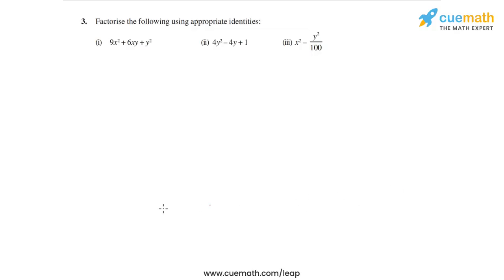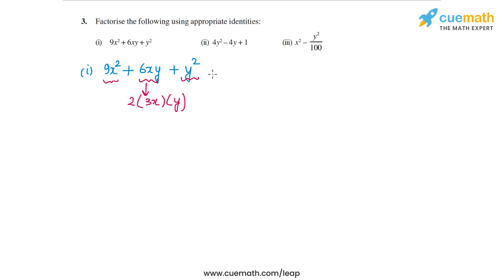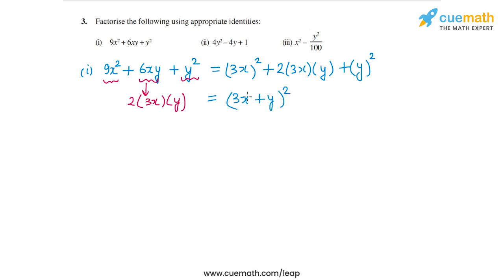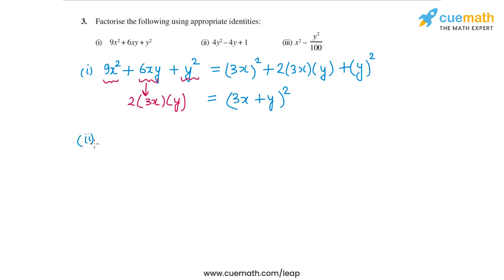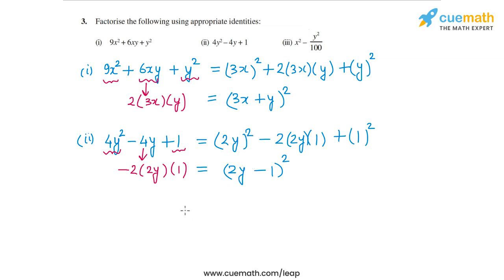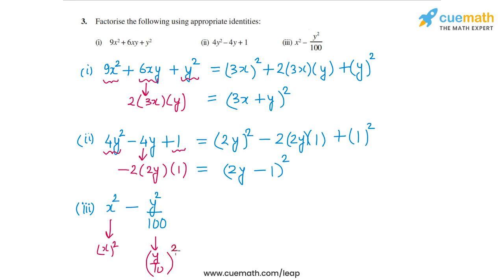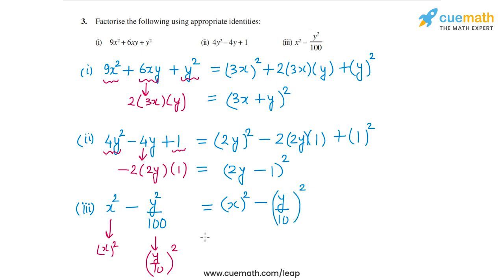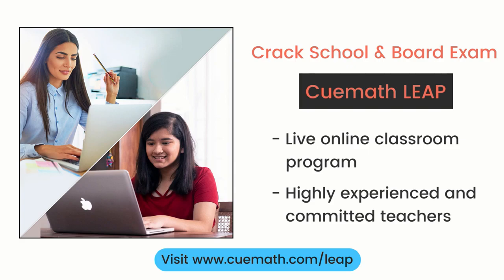Class 9 Chapter 2 Ex 2.5 Q 3 Polynomials Maths NCERT CBSE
To download pdf of all text solutions for this chapter click here NOW